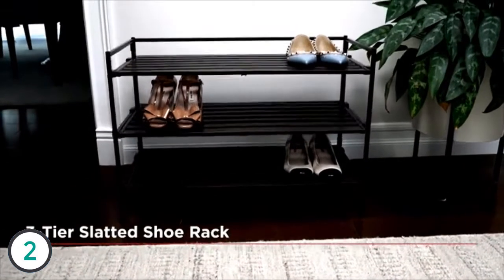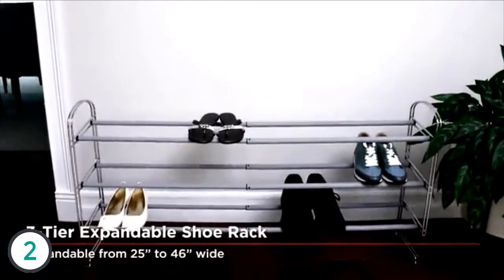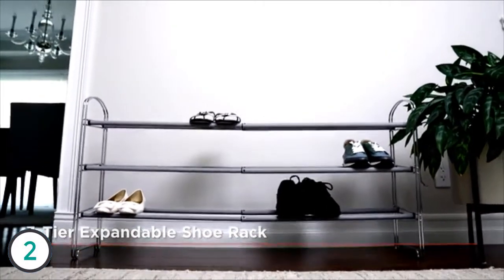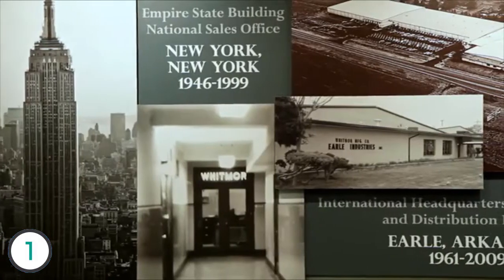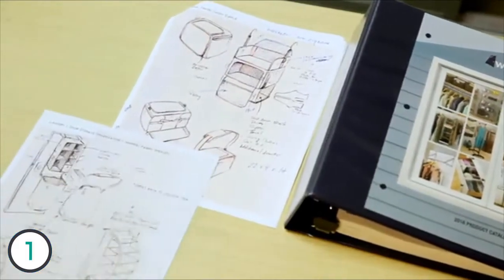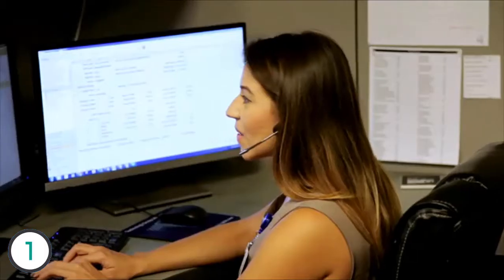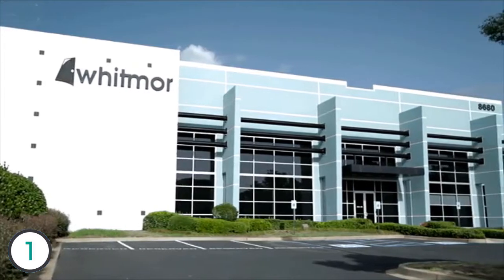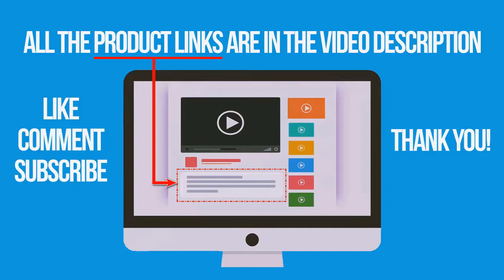Best Shoe Racks 2019 - Shoe Rack Review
► The Shoe Racks we mentioned in this video:

► 2. Seville Classics 3-Tier Iron Mesh Multi-Position Shoe Rack
► 1. Whitmor Hanging Shoe Shelves - 8 Section - Closet Organizer - Grey

In this video, we listed the best shoe racks out there for this year. This list is based on thousands of user reviews, and all of these are hand picked by me. This list is completely hand-picked and in no particular order.